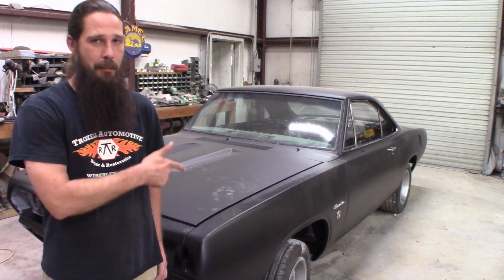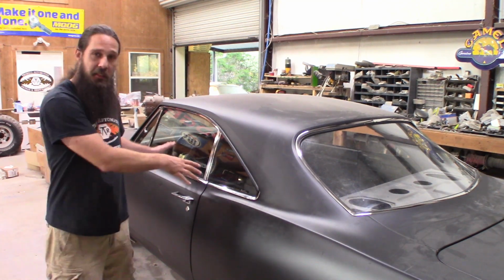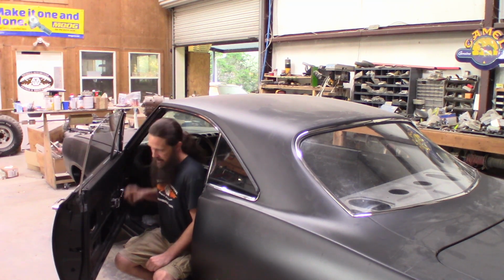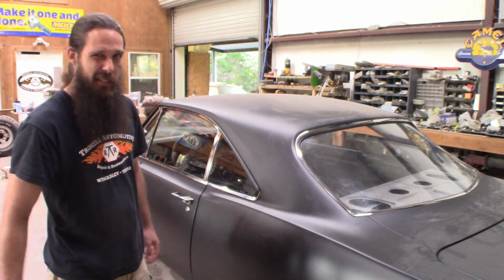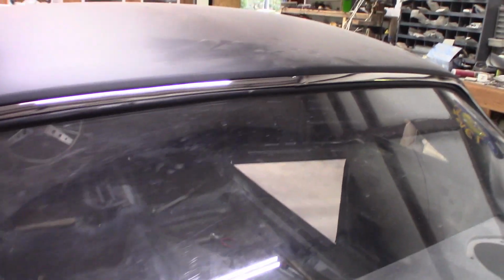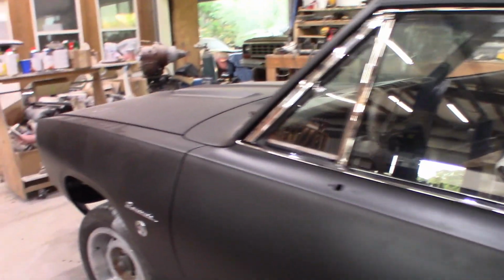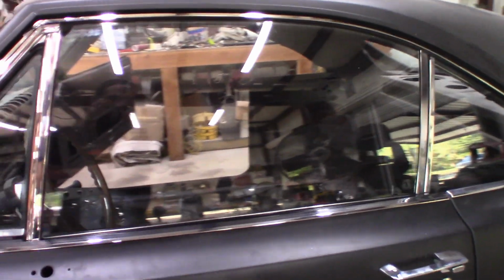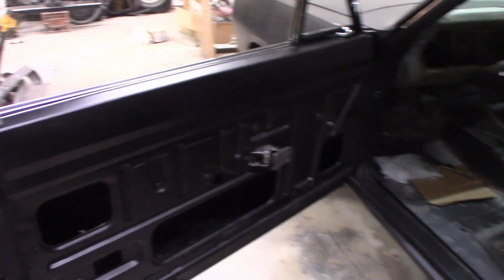1968 Plymouth Barracuda Gets Windows Installed - Formula S Badges and Polished Stainless Trim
Installing windows in a 1968 Plymouth Barracuda is a tough job. Especially when they were removed 20 years ago! Thankfully the pieces are all here and serviceable. Polishing the Stainless on a classic Mopar takes FOREVER lol